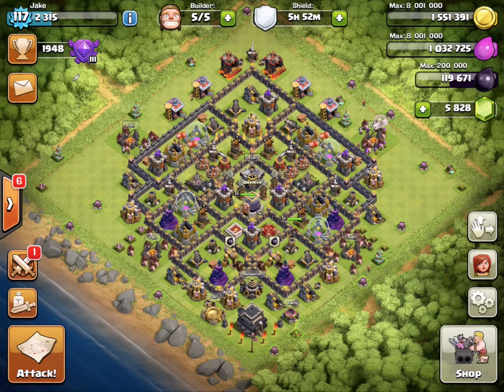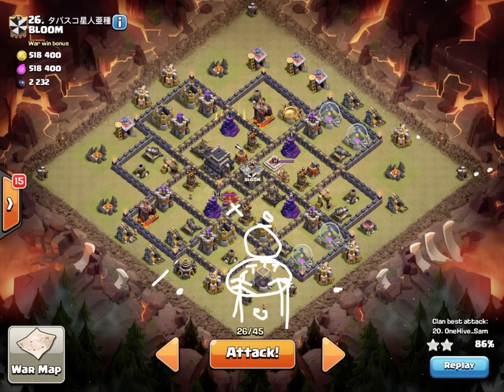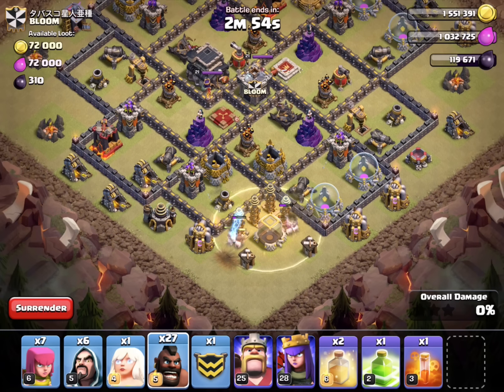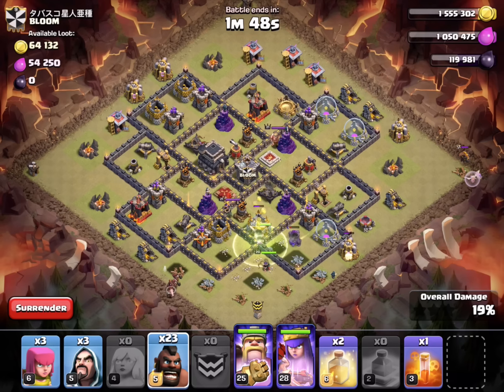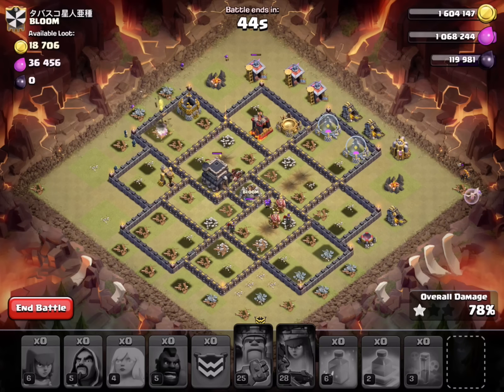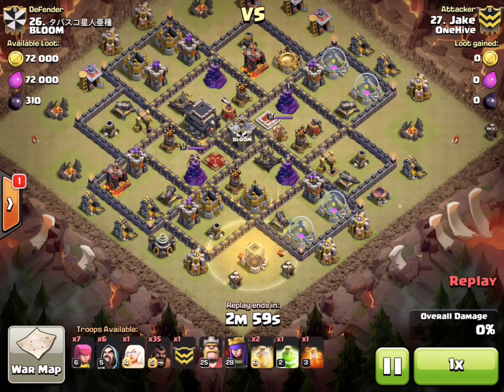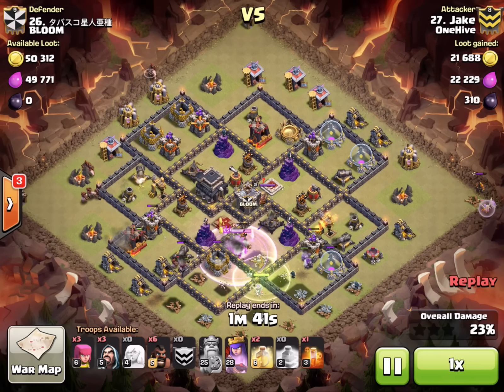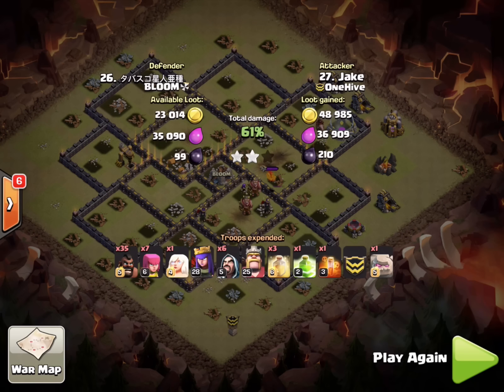Live Attack Episode #75 GoHo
I try a cleanup attack with a GoHo on a base that was previously hit with an air attack.  Hope you guys enjoy.

Clash of Clans is a base building game that has the highest level of depth and strategy out there.  Build your base to defend against armies of giants, wizards, dragons as well as dark troops such as hog riders, valkyries, and golems.  Also level up your village barbarian king and queen to assist in your attacks, as well as to help defend your village.  Wage epic clan wars against other players from around the world and try to 3 star their clan's bases to take home the win and the loot bonus that comes along with victory.  Progress through town hall levels until you get to town hall 10 and can unleash the devastating power of the inferno towers upon your enemies.  The best mobile game, period.